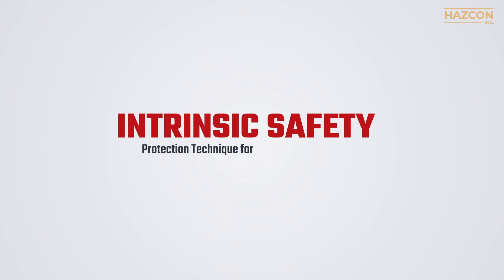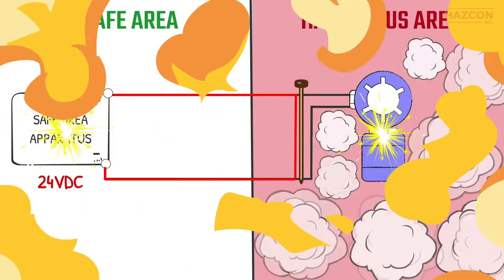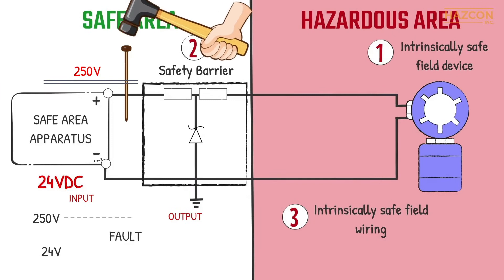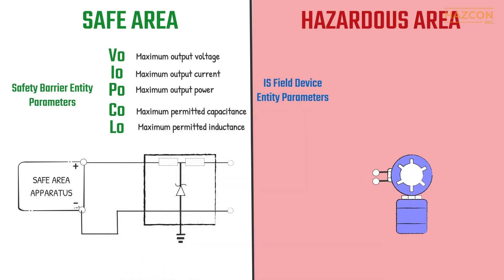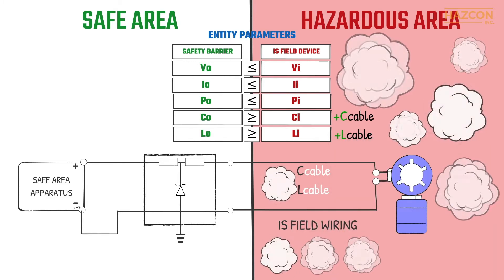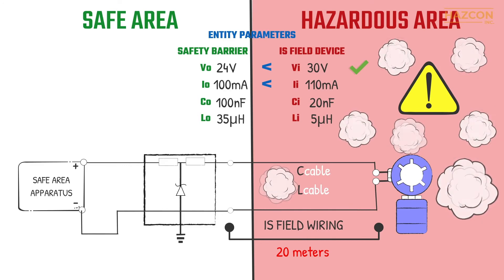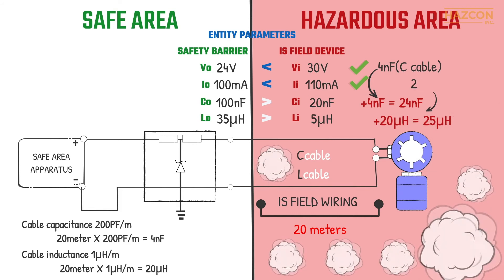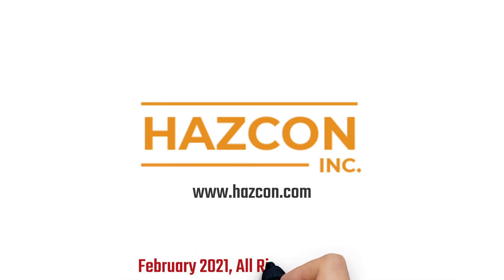Intrinsic Safety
Intrinsic safety is one of the safest ways to ensure that an electrical device installed in a hazardous location cannot result in a fire or an explosion. Intrinsic safety is a system concept.

Intrinsic safety might seem confusing and involves complex calculations and detailed assessments. But it is not that difficult if we understand the principles behind it. It’s important to understand what intrinsic safety is, the safety of each component in the system, and how an intrinsically safe system is achieved.

In our intrinsic safety animation, we have simplified the concept by focusing on:
• The basic principles of an intrinsically safe system
• The three components of an intrinsic safety system
• How the components connect and work together to become an intrinsically safe system (entity concept)